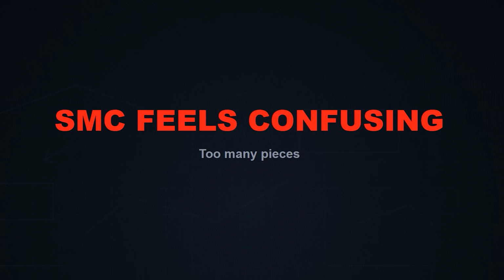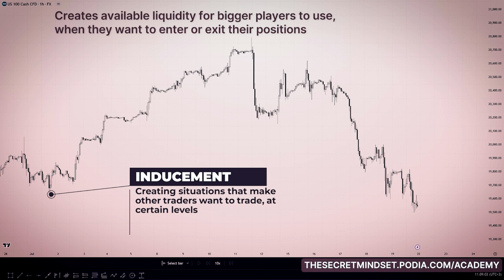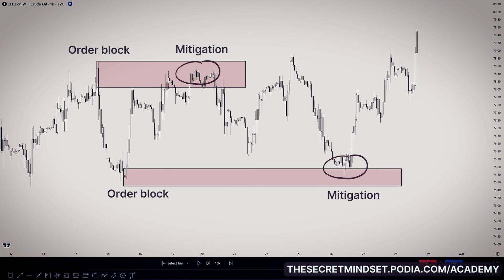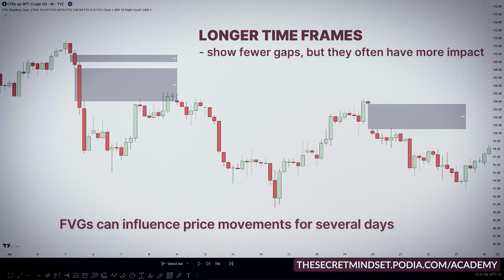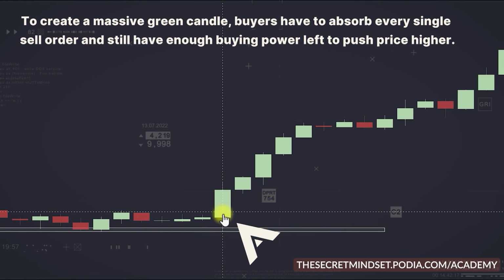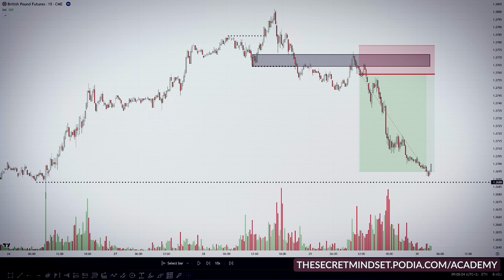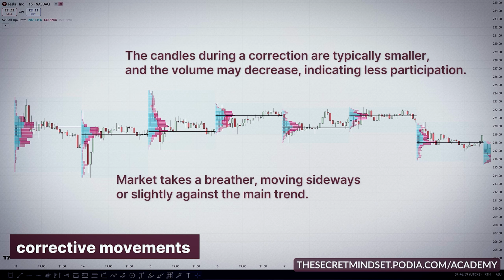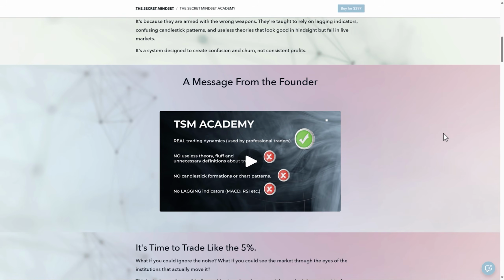17 Years Into ONE Smart Money Concepts Trading Course (Full SMC Strategy)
I just created the best smart money concept full course. The ultimate SMC full course for beginners. The complete SMC trading strategy to trade like a bank.

I have organized everything you need to know about Smart Money Concepts into a strict, logical blueprint. You will learn how institutions manipulate price, how to spot retail traps before they happen, and how to execute trades with mechanical precision.
We start from the absolute basics of institutional market structure and build up to advanced entry models. No vague theories, just pure price action and bank trading logic. By the end of this 3-hour session, you will have a complete, objective trading plan.